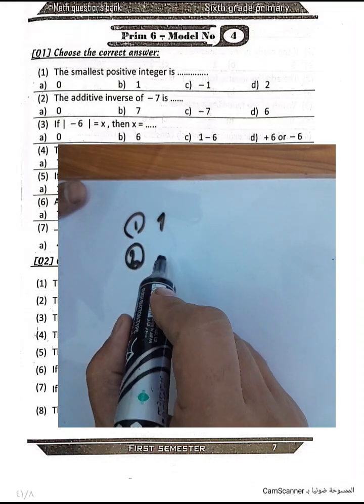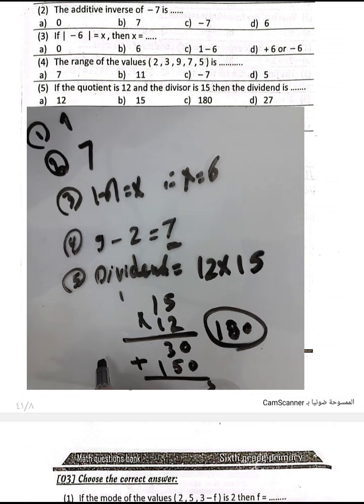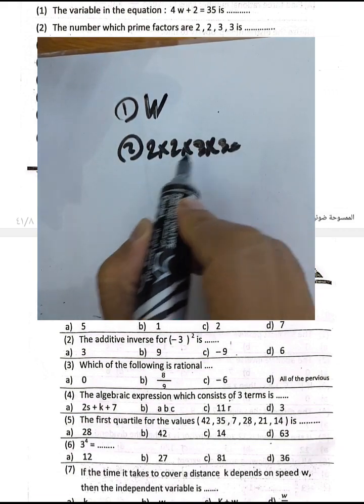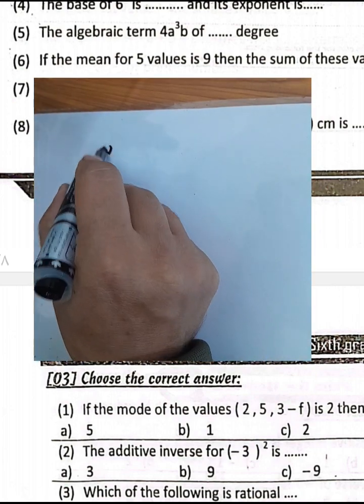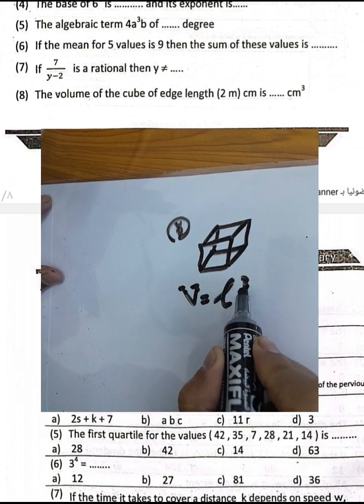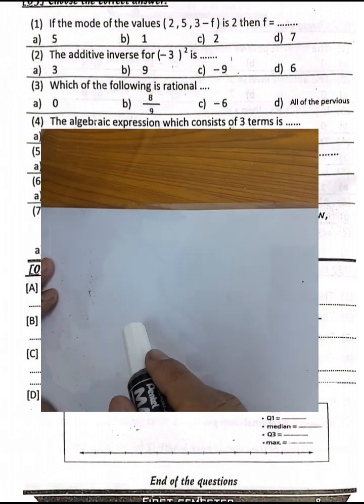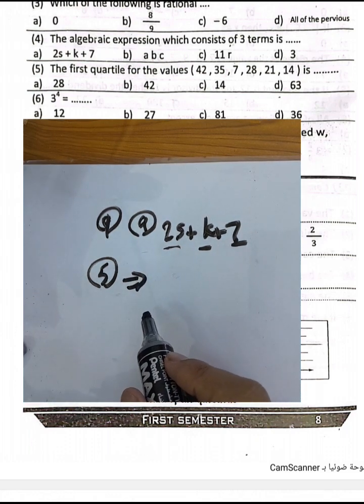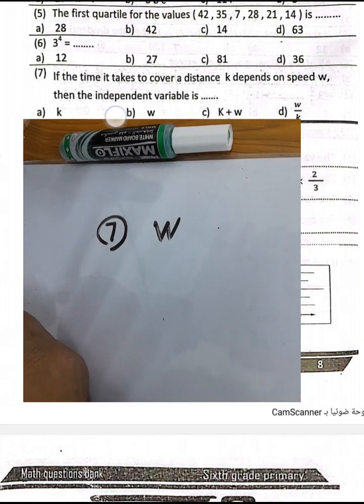توجيه الدقهلية ماث السادس الابتدائي 🔥 MATH GRADE 6 model 4# MATHS IMPORTANT GRADE 6 first❤️‍🔥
MATHS IMPORTANTQUESTION2024
MATHS IMPORTANTQUESTION2024